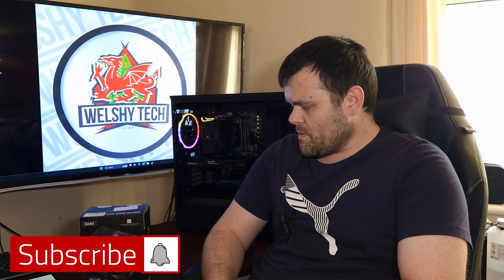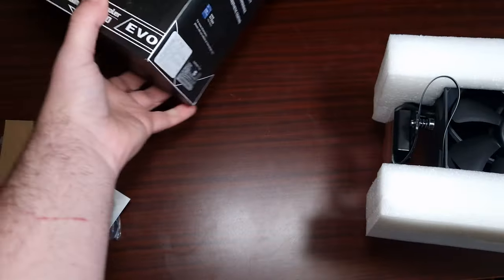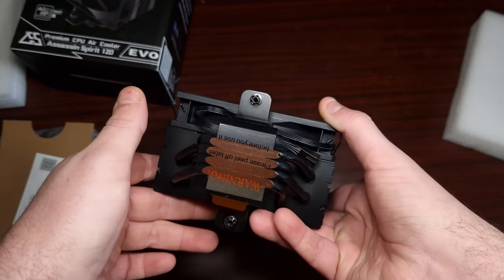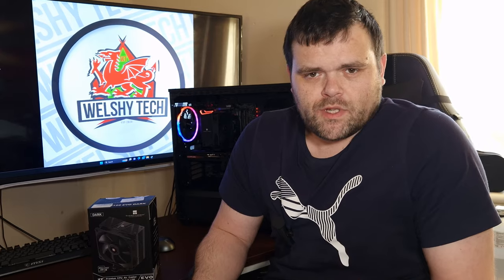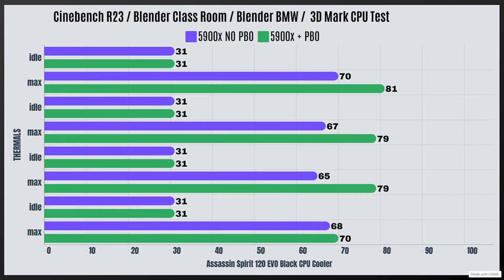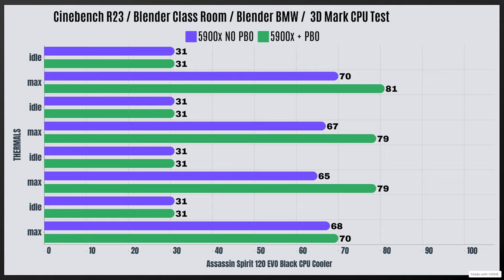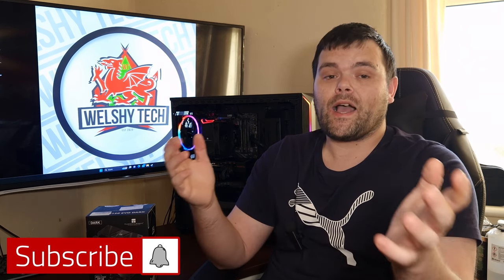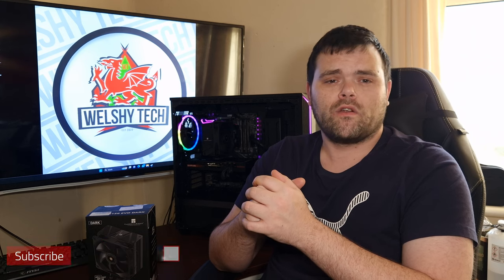Thermalright Assassin Spirit 120 EVO DARK CPU Cooler review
In this video, we review the Thermalright Assassin Spirit 120 EVO DARK CPU Cooler. We'll discuss its features, performance, and whether it's worth the investment for your gaming or workstation build.

Today's video we take a look at the Brand new Thermalright Assassin Spirit 120 EVO Dark CPU Cooler we have a Noise test at 50% Fan Speed and 100% Fan Speed We also have Thermal Benchmark Results to find out if this £17 CPU Cooler is worth buying for your next CPU Cooler upgrade

CPU Used was a AMD Ryzen 5900x CPU

00:00 Introduction
00:14 Unboxing & First Look
02:05 50% Fan Speed Noise Test
02:22 100% Fan Speed Noise Test
02:44 Thermal Benchmark Results
04:26 What Do I really think of this Little CPU Cooler
05:35 What Did I think of its Performance
06:18 I have more stuff coming from Thermalright
06:30 Don't forget to Subscribe for more Content